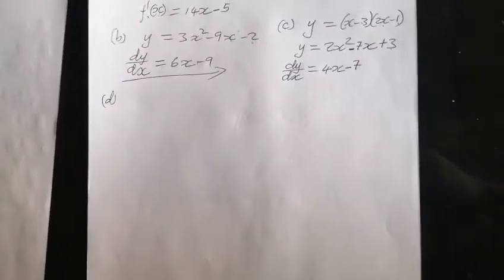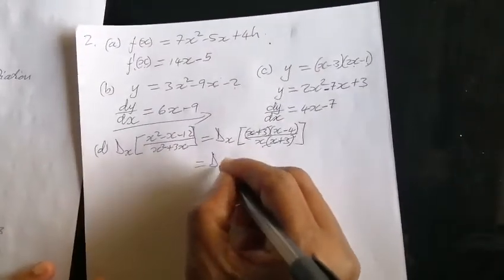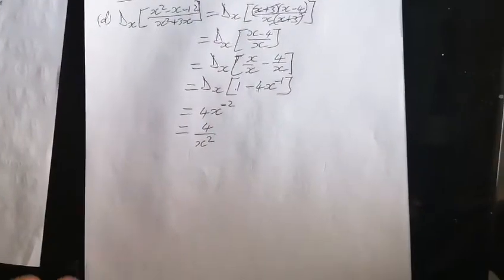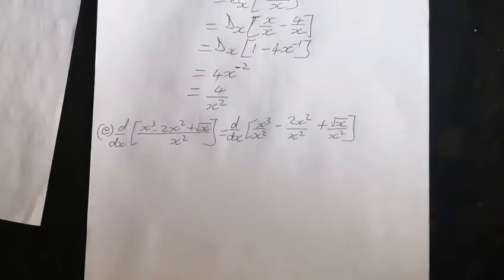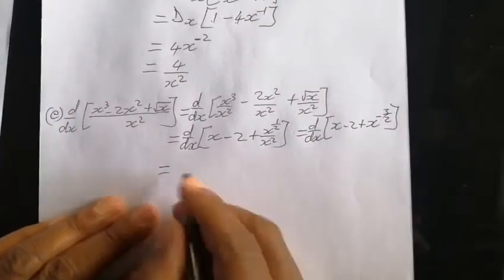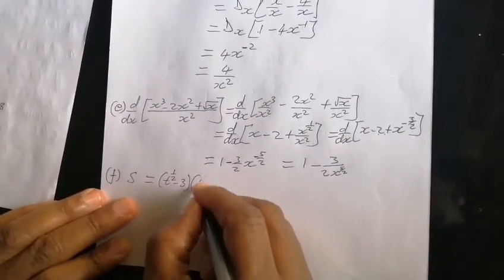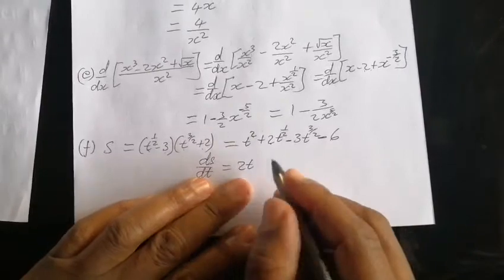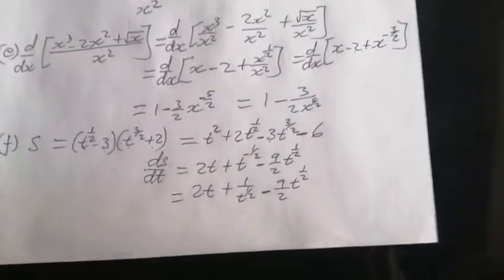Differentiating using Rules Pt 2